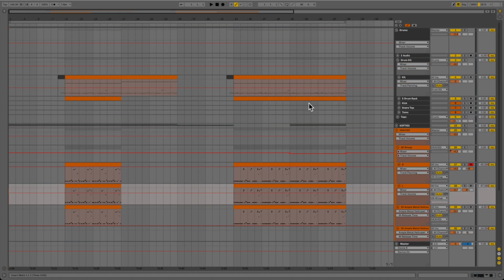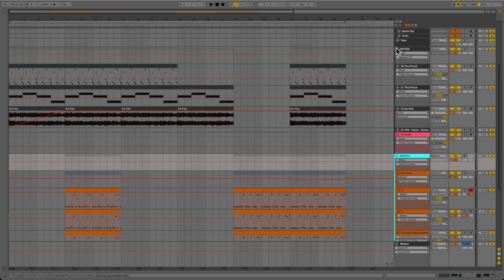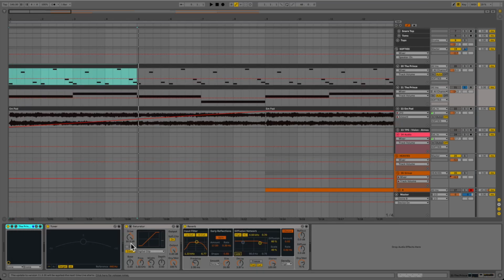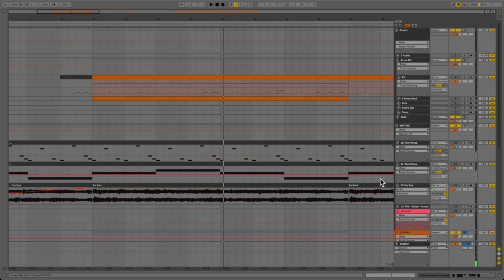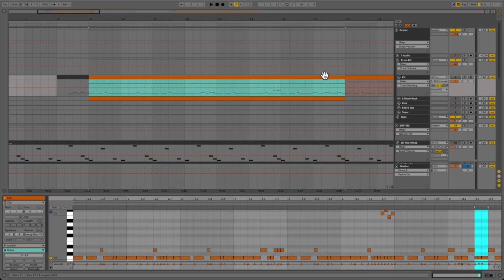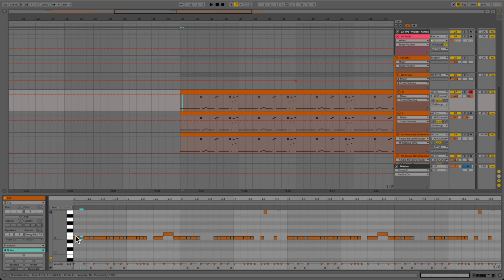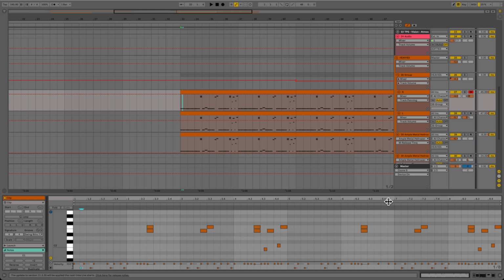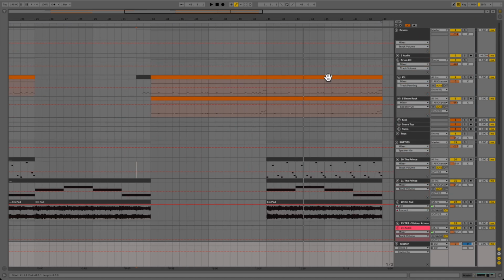how I make metal music in ableton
1 Corinthians 10:31